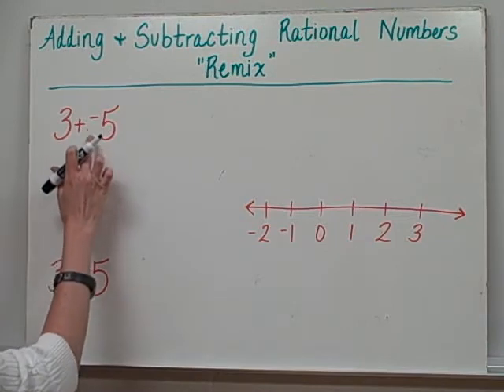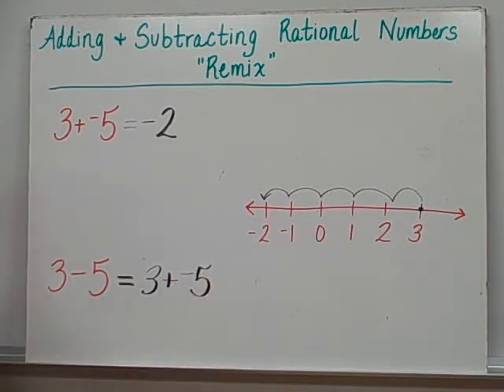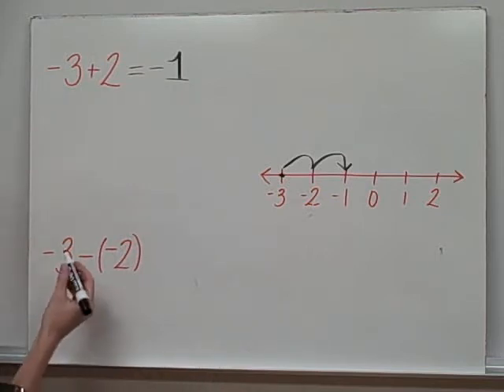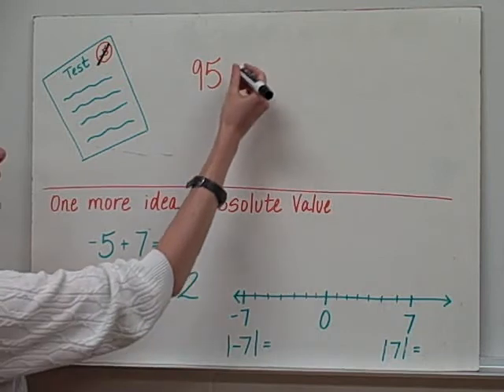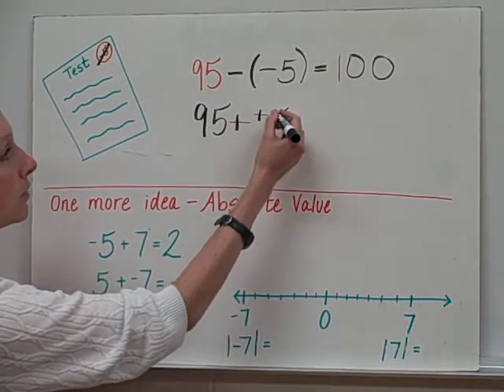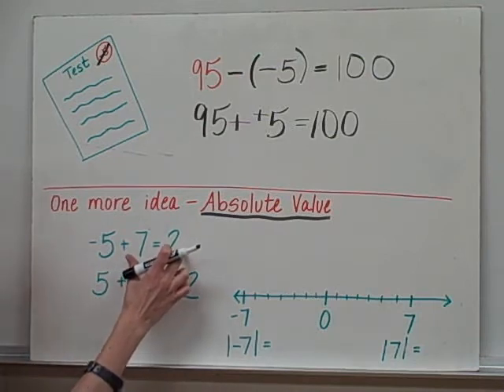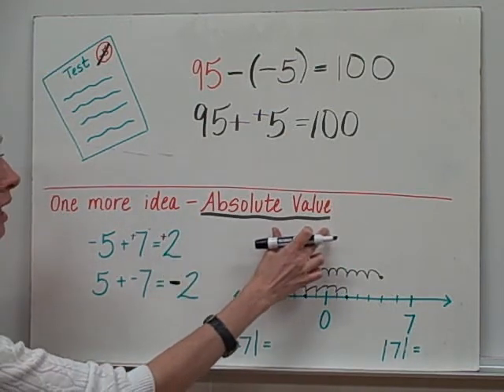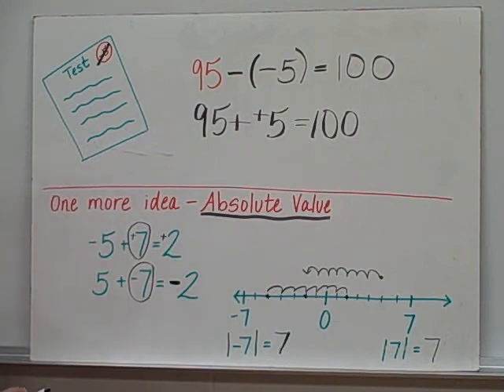Adding and Subtracting Rational Numbers "Remix"